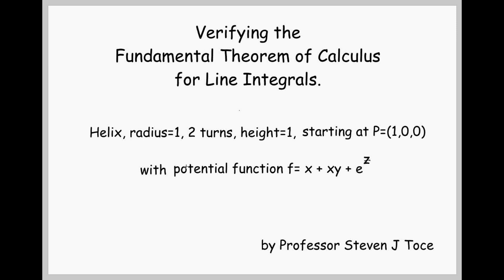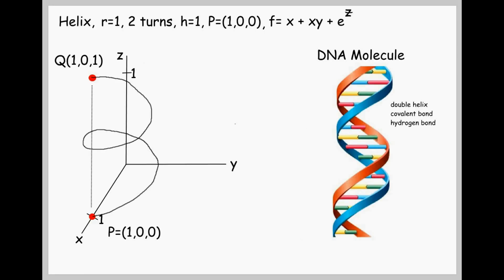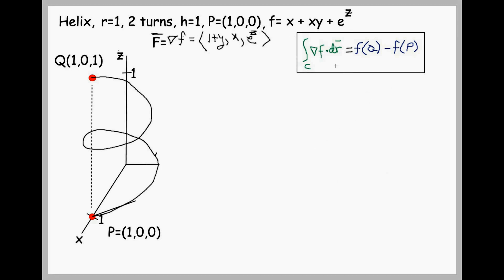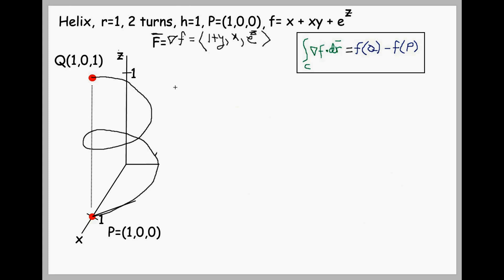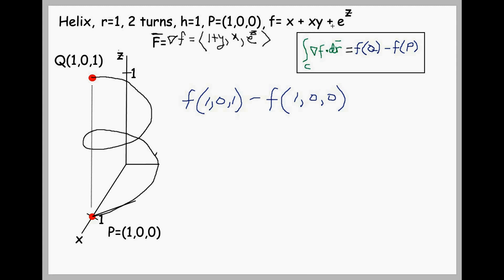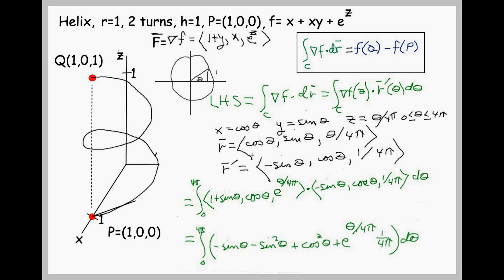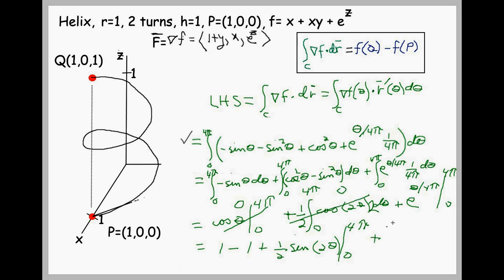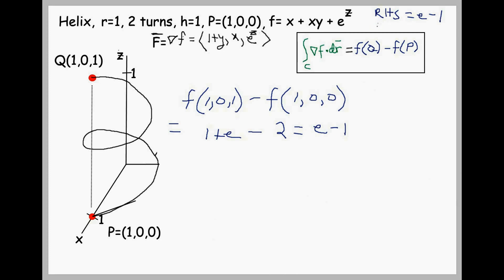Verifying the Fundamental Theorem of Calculus for Line Integrals, with a Helix),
Here we verify the FTC for Line Integrals (Gradient Theorem) using a Helix, starting at P(1,0,0), radius=1, 2 turns, height=1.